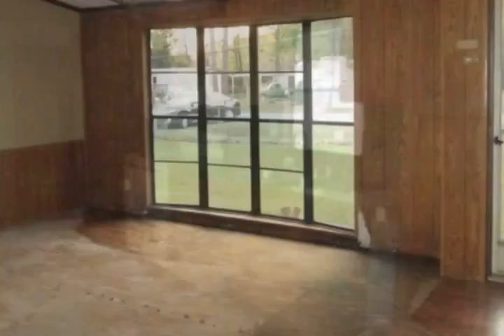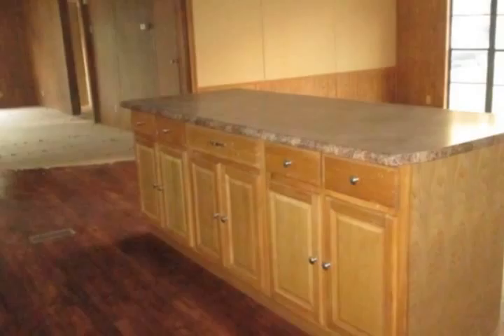52 Bay Dr Thomasville GA 31757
Do not miss this three bedroom two bath home located in Thomasville  Georgia.  You will love the two living areas.  One with a nice stone fireplace and the other with a beautiful bay window.  You will also love the large eat in island in the kitchen area.  The master suite has walk in closet. Call today for your appointment to see this great property that is priced to sell.